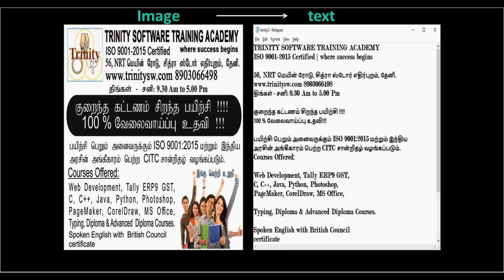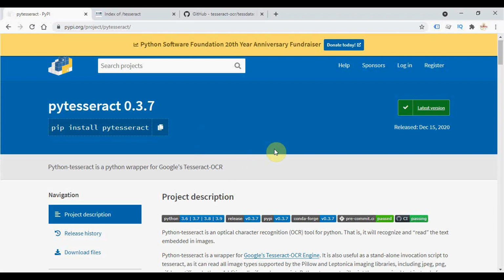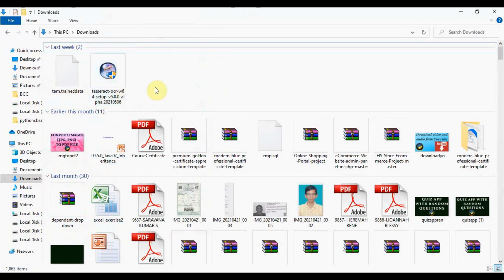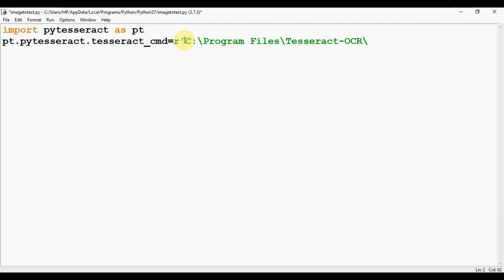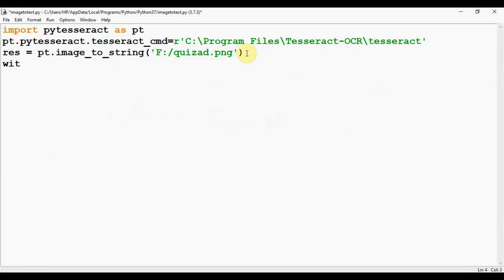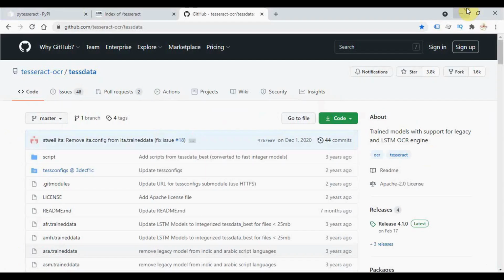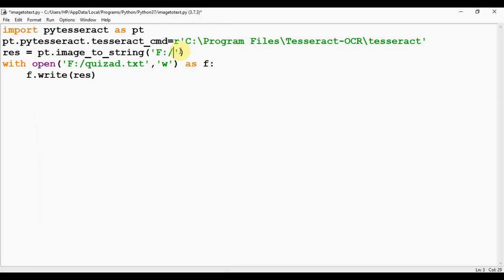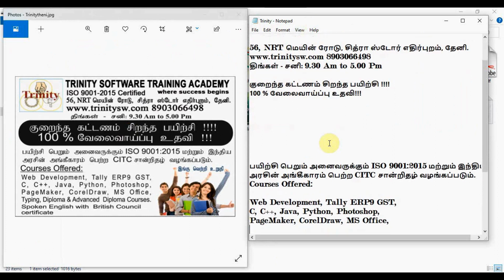Image to text conversion in python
This video explains how to extract text(English and non-English ) from images using pytesseract in python.